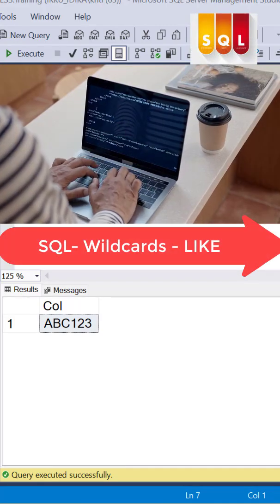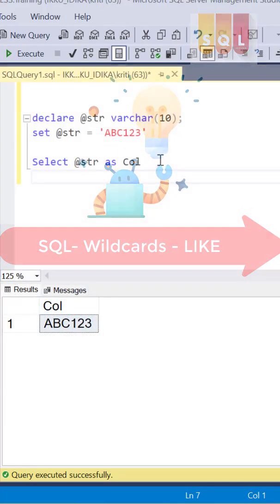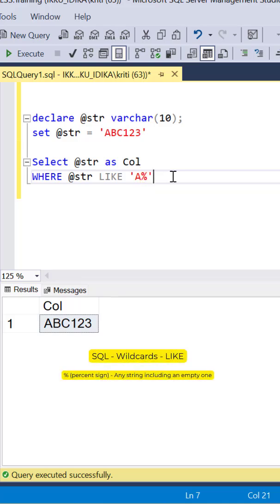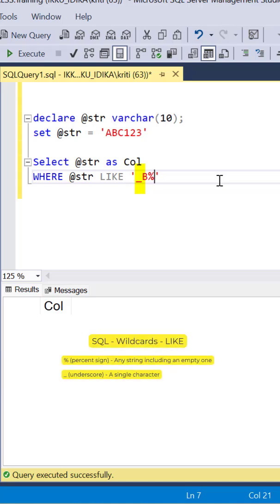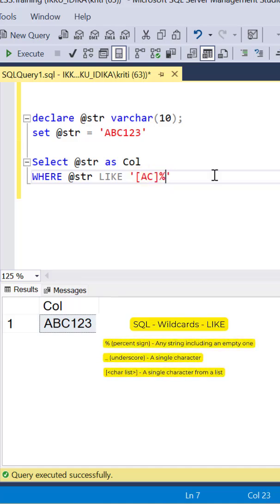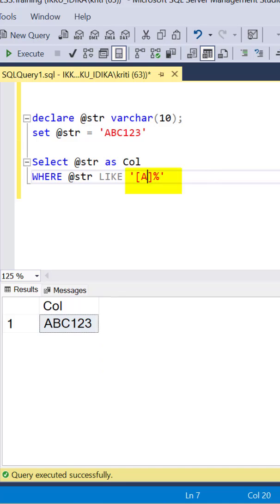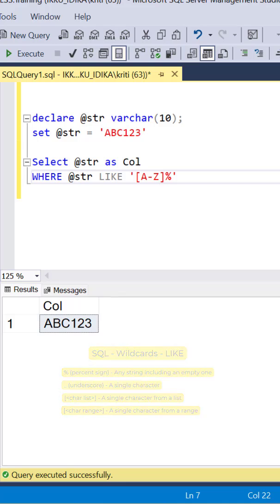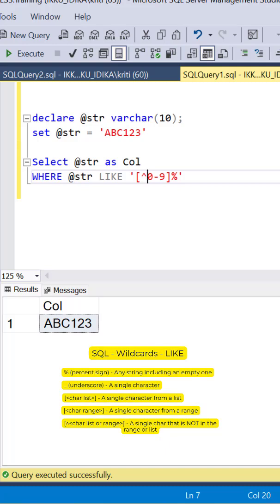SQL - Don't Get Confused With the Wildcards ! LIKE | Pattern Matching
SQL - An easy to follow and easy to remember recap of Wildcard Patterns With LIKE.

Best SQL and Data Analytics Books -

T-SQL Fundamentals (By Itzik Ben-Gan)
Ace the Data Science Interview

Recommended Laptops
Lenovo IdeaPad Slim3 Gen8